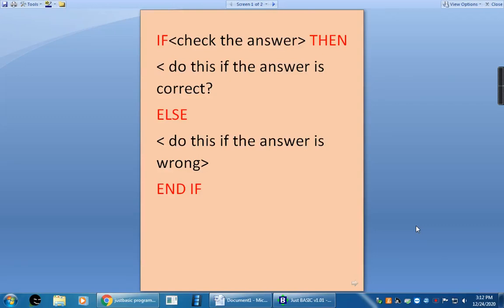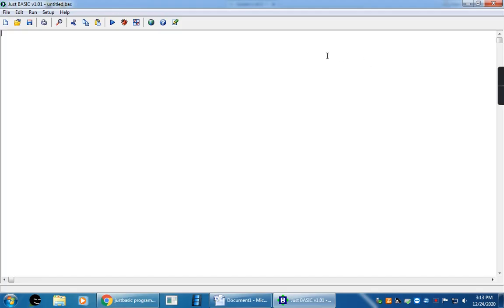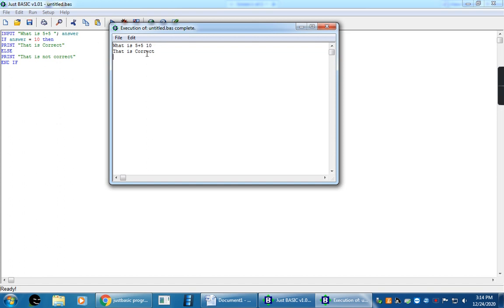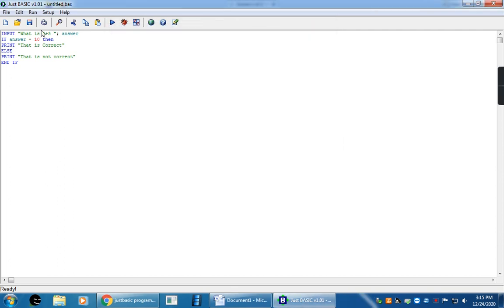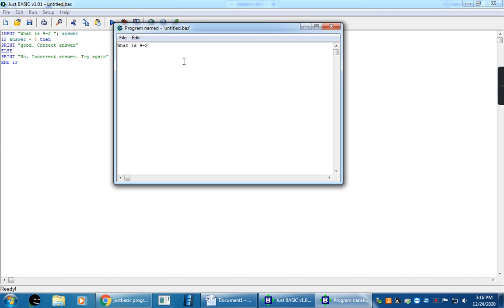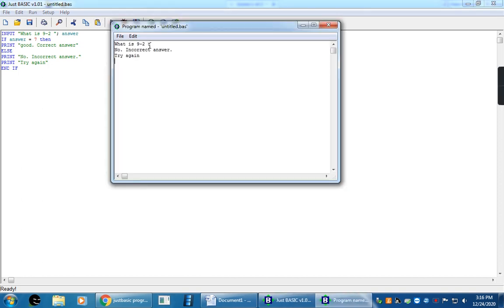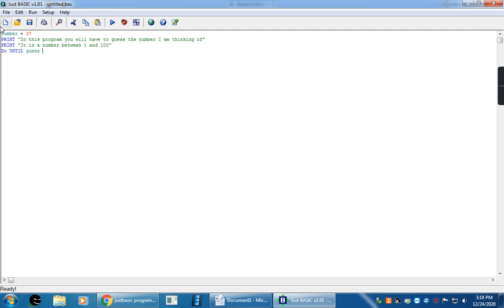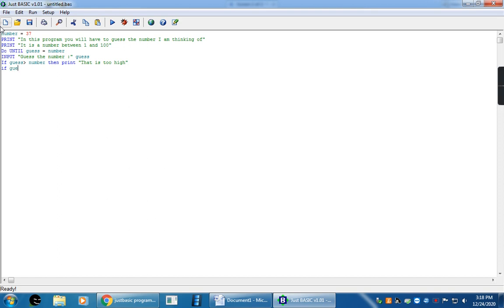Grade 5 Computer Science Jothi Chapter 8 Video 2